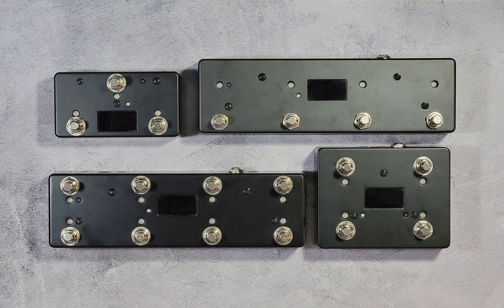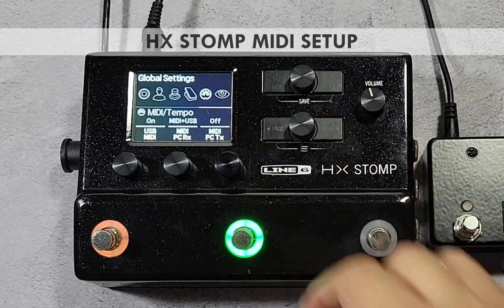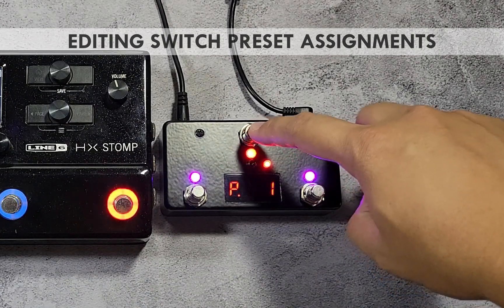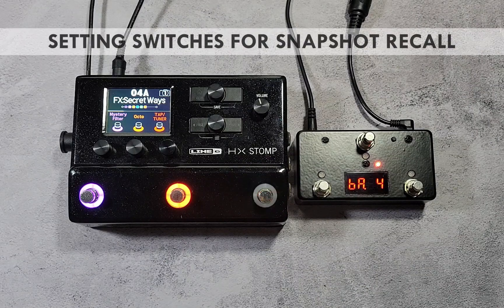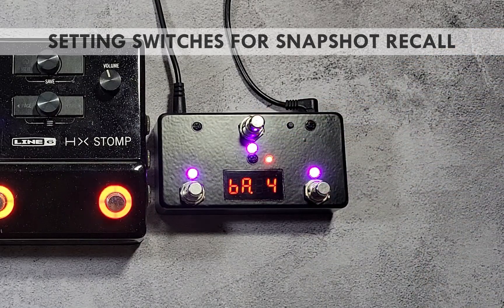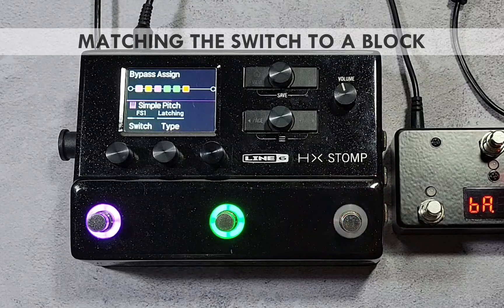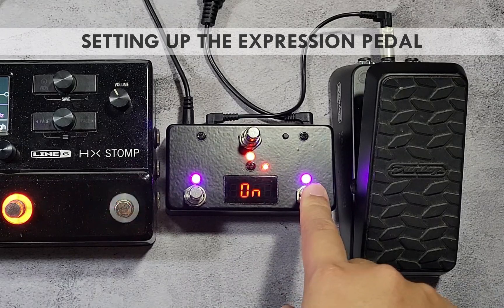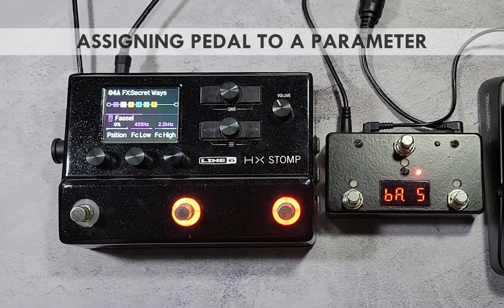PedalBot MIDI Controllers with the Line 6 HX Stomp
The video shows how you can use the PedalBot MIDI Controllers on the HX Stomp and how to set it up.

The PedalBot MIDI Foot Controllers work with all MIDI Class Compliant devices like the Strymon Bigsky/Timeline/Mobius, Boss 500/200 Series, etc...

The U version have support for Zoom MS50/MS70CDR/MS60B.

0:00 Sizes and Variations
0:20 INs and OUTs
0:53 Overview and Bank Navigation
1:43 HX Stomp Connections and MIDI Settings
3:15 Preset Toggle (Program Change)
4:05 Bypass using Presets
4:36 Editing Switch Assignments
6:54 PC Presets with Multiple Devices
7:12 Editing PC Presets
8:43 Snapshots Recall (Control Change)
12:39 Block Bypass (Control Change)
16:31 Expression Pedal Setup (Control Change)
18:57 Assigning Pedal to a Parameter